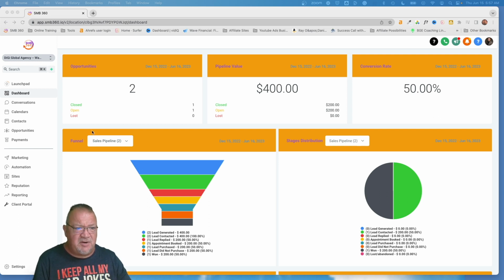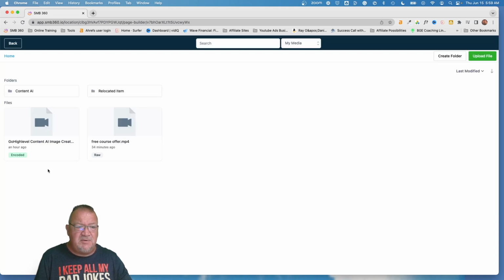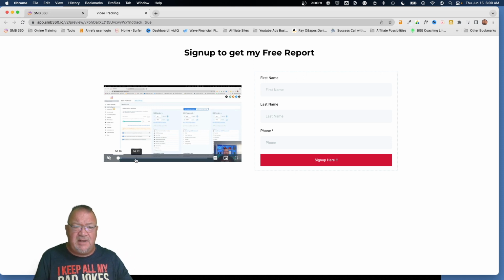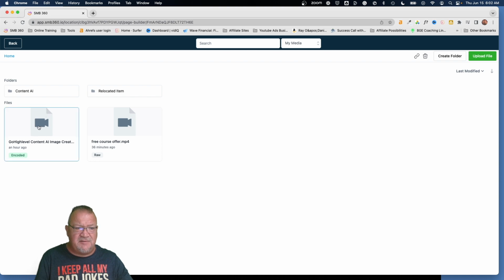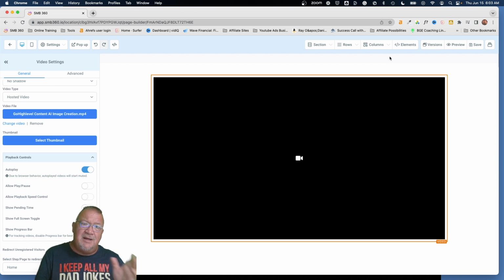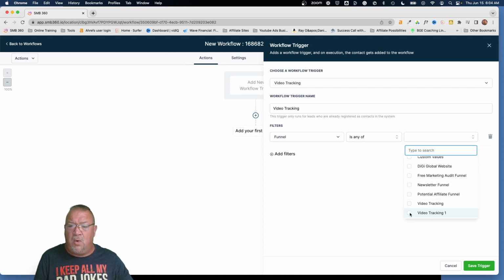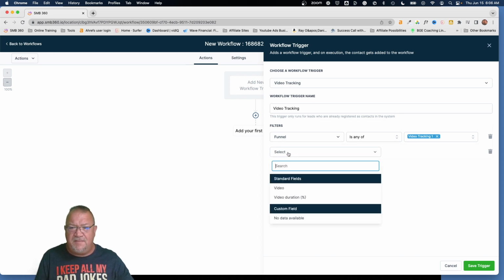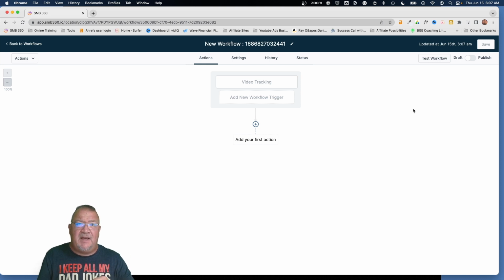The Ultimate Marketing Tool: Unleash The Power Of GoHighlevel's Video Tracking Feature!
Dive into the ultimate marketing tool with GoHighlevel's Video Tracking feature! Learn how to analyze viewer engagement, track conversions, and optimize your video marketing strategy. Whether you're a marketer or business owner, this tutorial will empower you to harness the full potential of video tracking for driving results. Watch now and take your marketing to the next level with GoHighlevel!

1.) Check your Spam/Junk folder to see if it's there.
2.) If it isn't there, then follow these steps